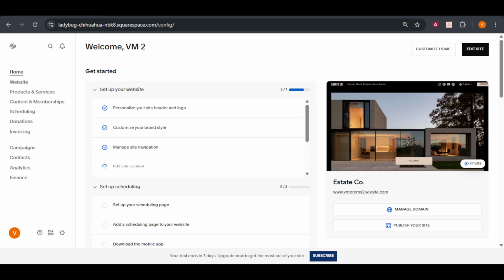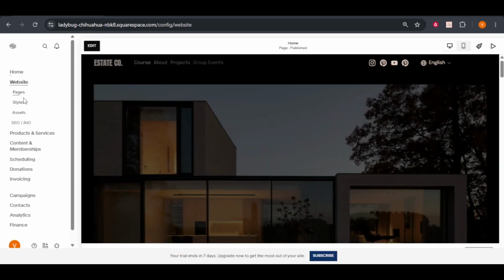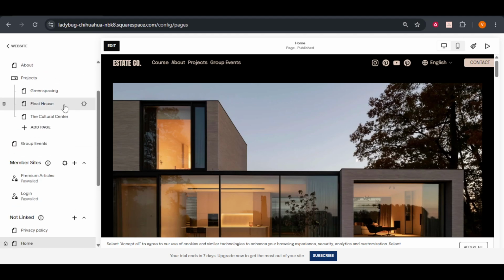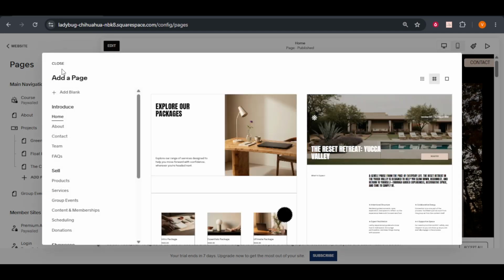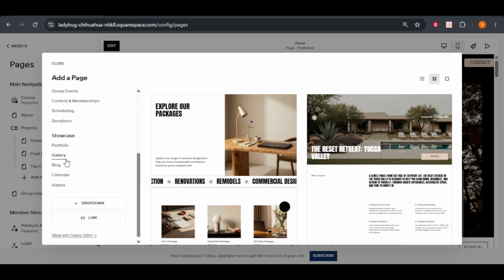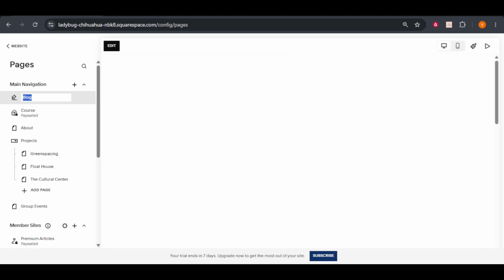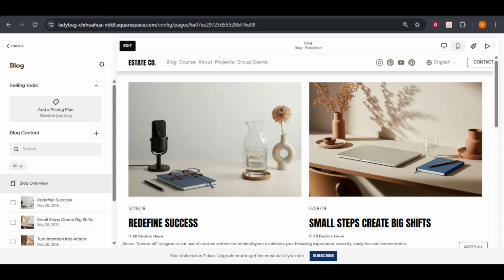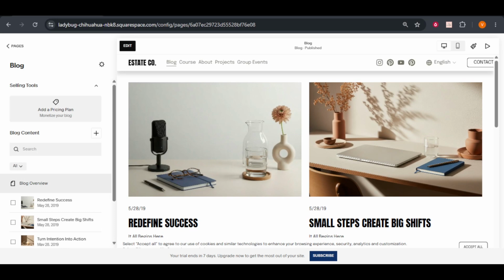How to Blog on Squarespace 2026 (Easy Guide)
In this professional tutorial, we will dive deep into the world of blogging on Squarespace. This video covers everything from setting up your blog to customizing it for your audience, ensuring you can effectively share your ideas and connect with readers. Learn how to optimize your Squarespace blog for SEO and user engagement.

By watching this video, you'll gain valuable insights into creating visually appealing and functional blog posts. Whether you're a beginner or looking to enhance your existing Squarespace blog, this tutorial equips you with the skills you need. Watch till the end for a complete understanding!